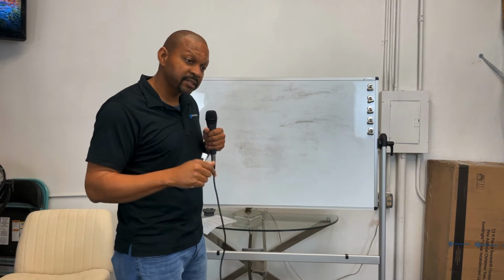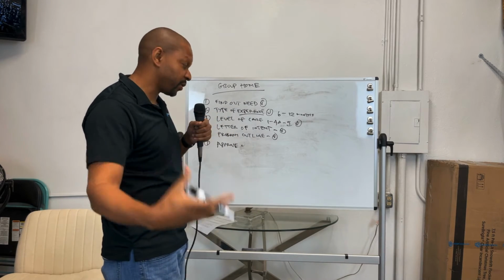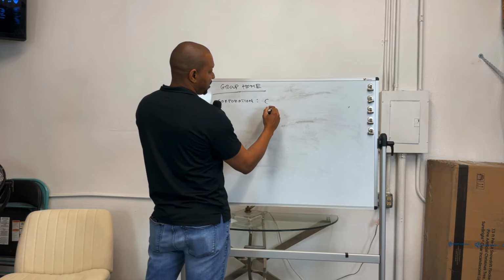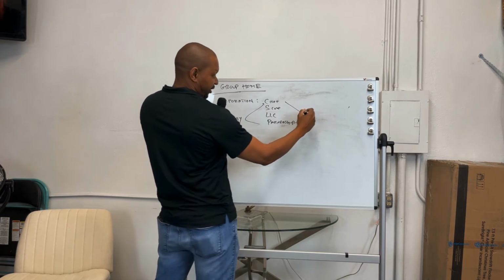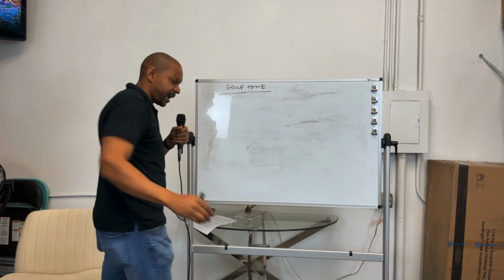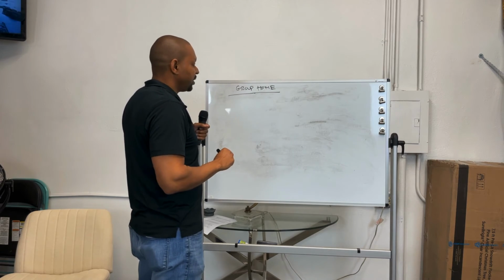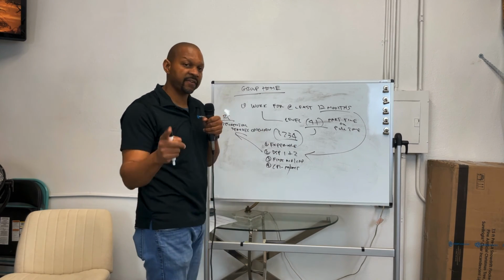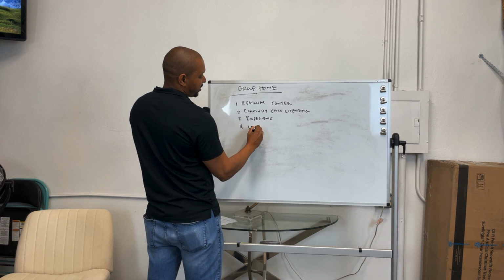Learn How to Launch a Group Home for Children: A Comprehensive Guide!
In this video, you'll get a detailed walkthrough on how to set up a group home for children, from initial planning to obtaining the necessary licenses. We'll cover every critical step, including interacting with regional centers, understanding the licensing requirements, and preparing your facility to meet state and local standards. Whether you're looking to provide care for children with developmental disabilities or simply want to make a difference in your community, this guide offers the essential knowledge and tools you need to start a group home. Join us as we navigate the complexities of creating a safe and nurturing environment for children who need it most.

What You Will Learn:

Understanding Group Homes: What they are and who they serve.
Licensing Process: How to comply with regulations and secure your license.
Financial Planning: Insights into budgeting and financial requirements.
Facility Preparation: Tips on setting up your group home to meet care standards.
Collaboration with Regional Centers: How to work effectively with regional bodies to ensure your home meets community needs.